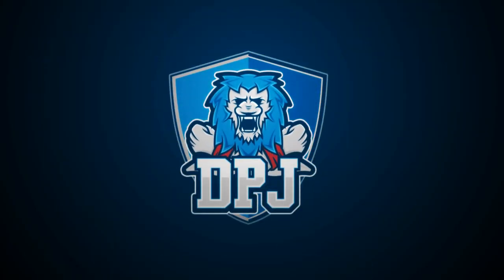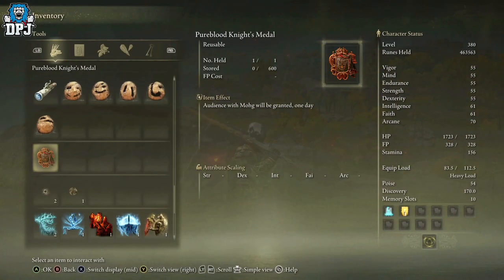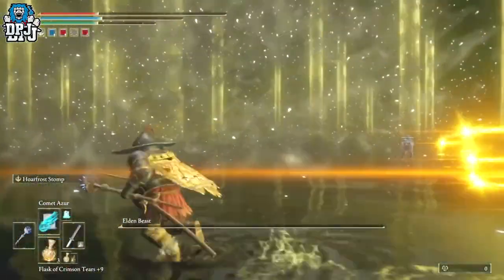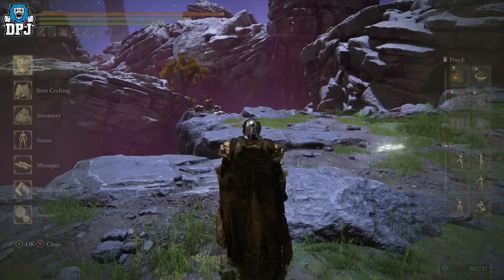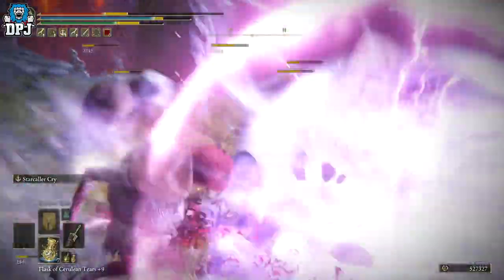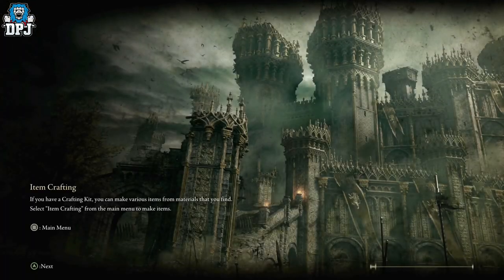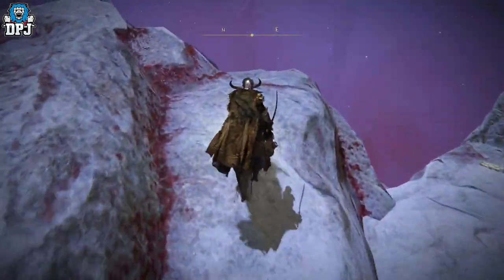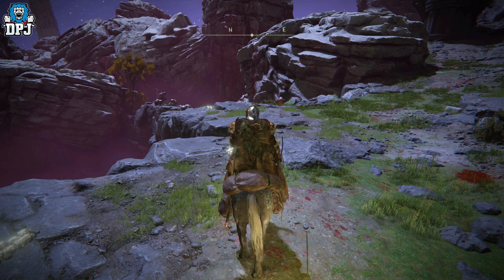Elden Ring: 5+ Best RUNE FARMS After Patch 1.04 - How To Make MILLIONS Of RUNES Fast & Easy - Guide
5+ Best Rune Farms In Elden Ring. How to earn millions of runes fast & easy.